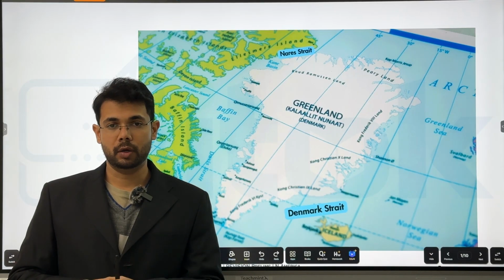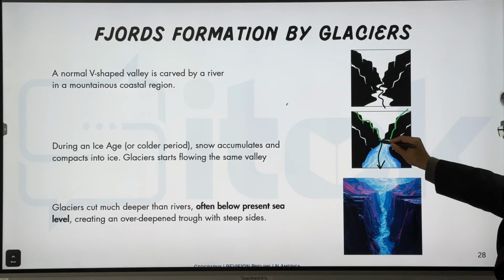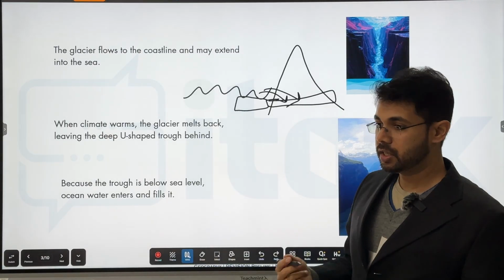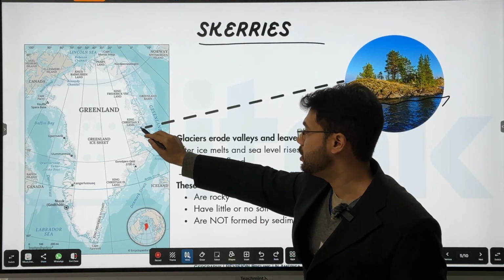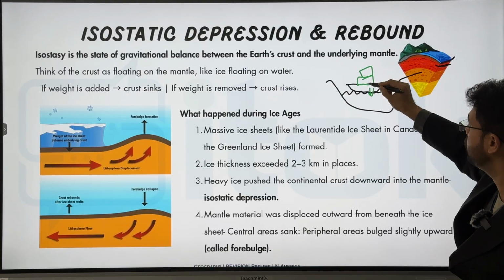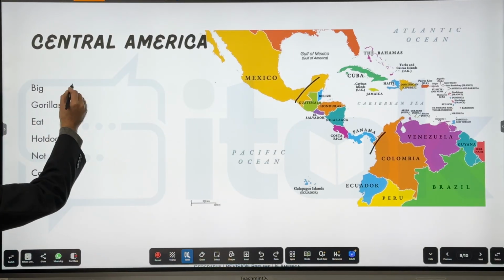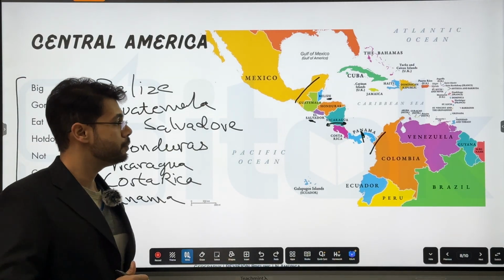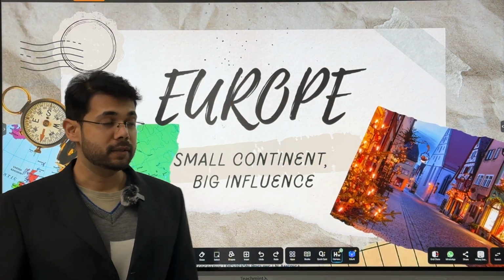[9/16]North America Geography for UPSC (Part 2) | Fjords, Skerries, Isostasy & Political Mapping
This video covers Part 2 of North America Geography for UPSC, extending into Central America, with a focus on high-yield geomorphology and political geography concepts that are frequently tested in UPSC Prelims.

Topics covered in this video:
• Fjord formation – step-by-step glacial process
• Skerries and glacially dissected coastlines
• Isostatic depression and isostatic rebound (post-glacial adjustment)
• Greenland and high-latitude geomorphology concepts
• Political geography of North America including Central America
• Countries with access to both Atlantic and Pacific Oceans
• Panama Canal – location and ocean connectivity
• Isthmus of Panama – geographic and political clarity
• Countries bordering the Caribbean Sea and Gulf of Mexico
• Tropic of Cancer crossing in North America
• UPSC-relevant mapping traps and elimination logic

This video complements Part 1 (Physical Geography of North America)